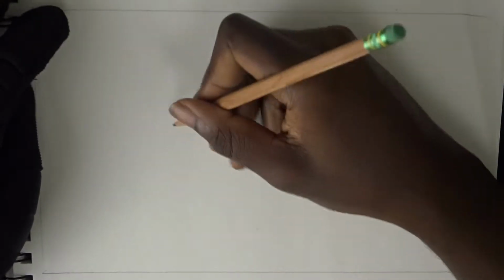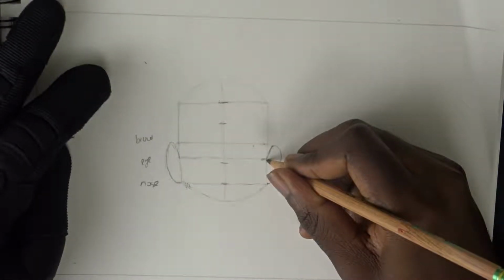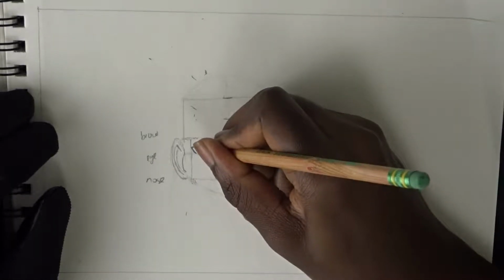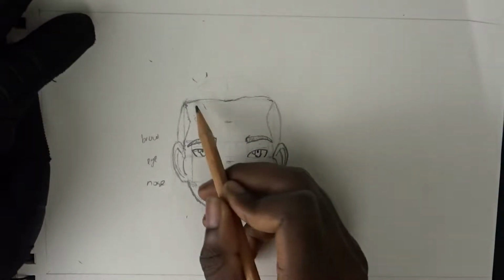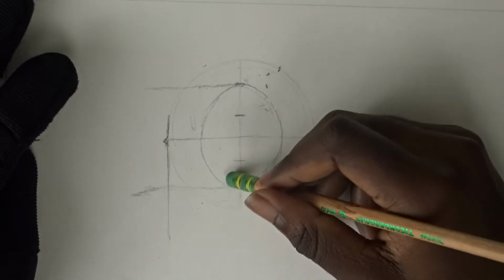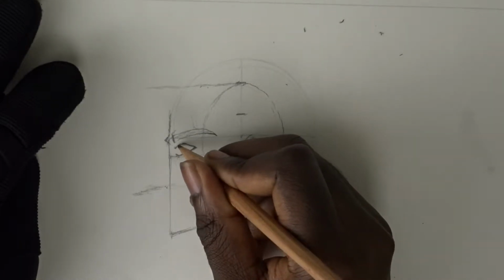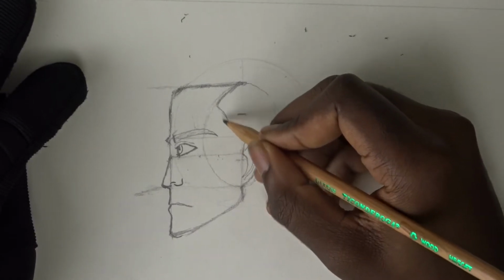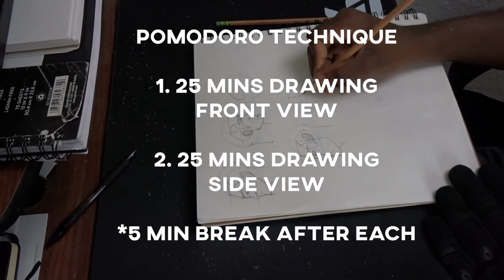HOW TO DRAW?! | Character Art: Journey to Greatness!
Also, don't forget to join us on the platforms below!